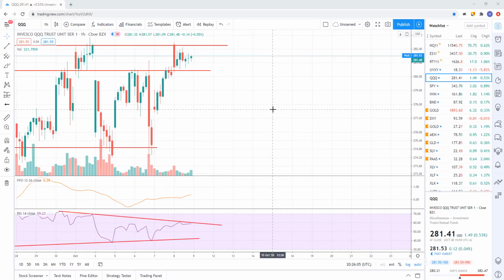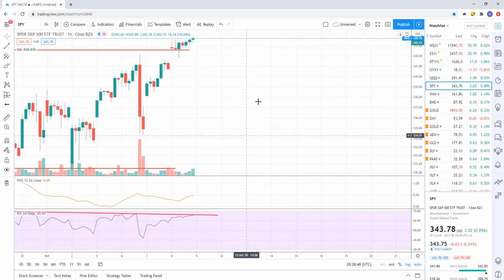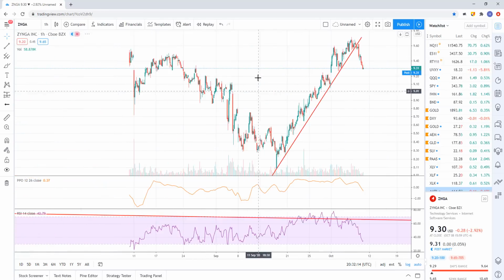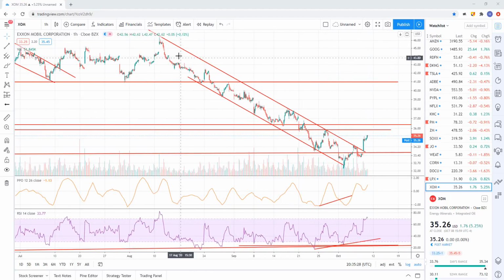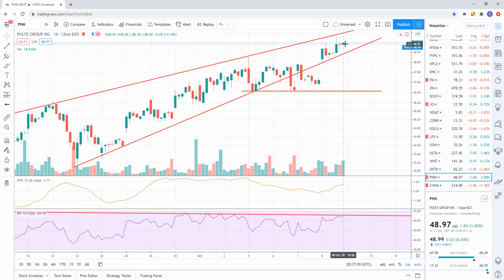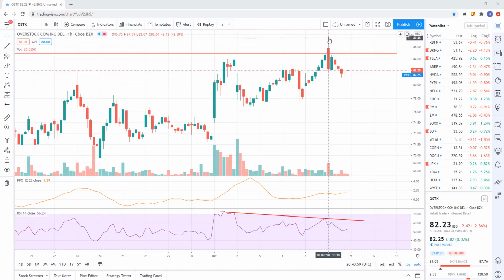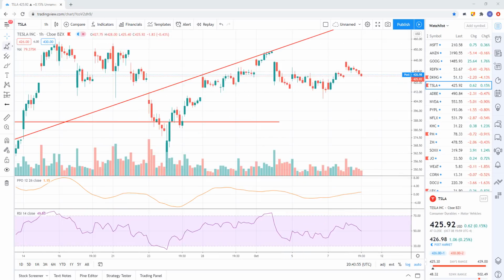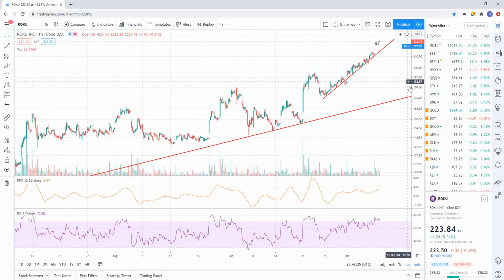closing stock market analysis 10-8-2020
stock market technical analysis for the market close and trade ideas.